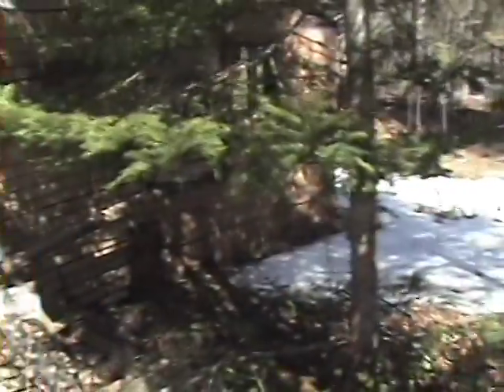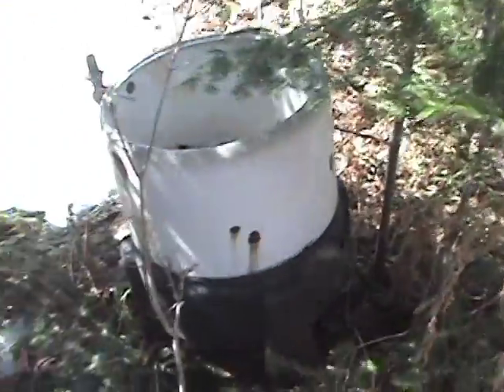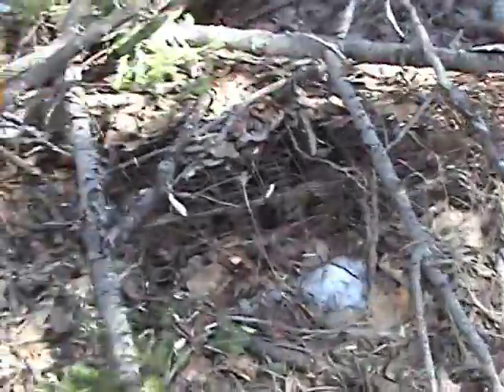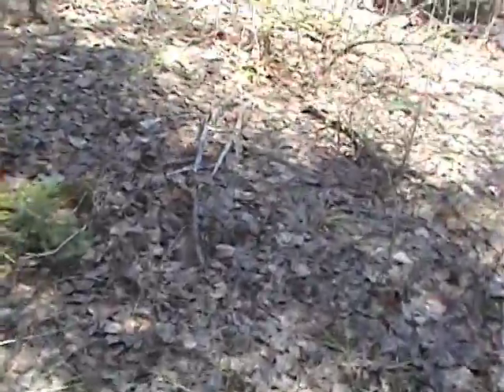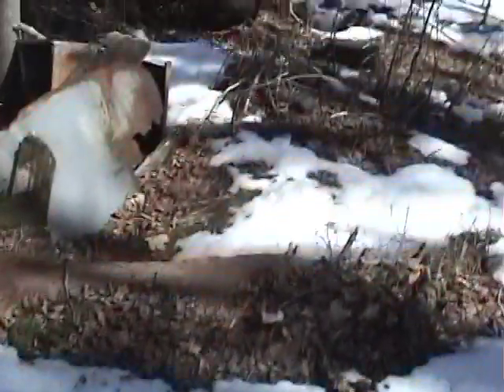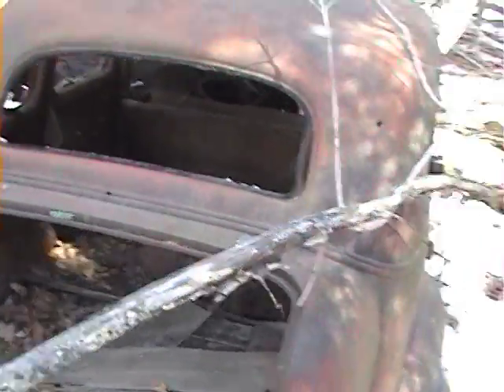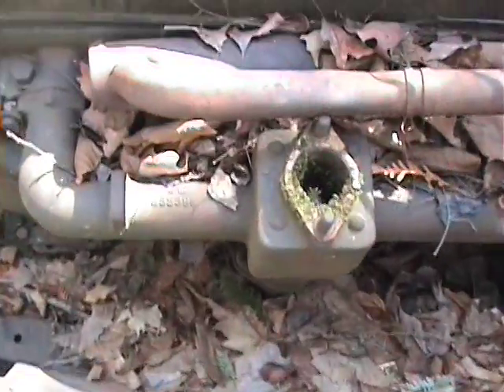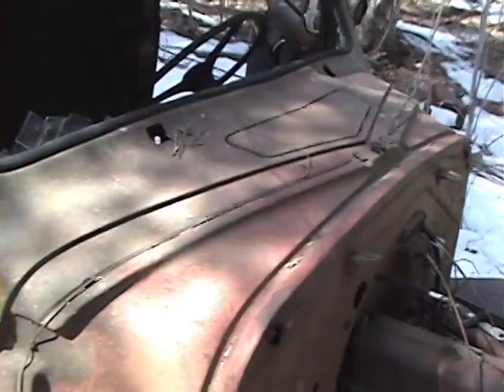Abandoned Fishing Villiage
On Madeline Island where my parent's cabin is there used to be a lot of commercial fishing. This is an old commercial fishing village.  Though it is hard to tell by the condition of the buildings and other objects at the camp. I think that it has been moved from another location.  reason being its more then half a mile from the lake. And all the other ones that i have seen for the area are right on the lake. This one is right on the road. My thoughts are that shortly after they stopped fishing they sold the lake front the village was on and moved it inland, or the camp itself is a movable camp. Meaning every season it was put somewhere different to fish, the every off winter it was put somewhere else.  Just so you can get an idea of how far it is off the road the camera was on the edge of the road.